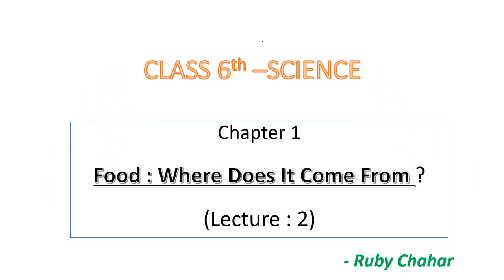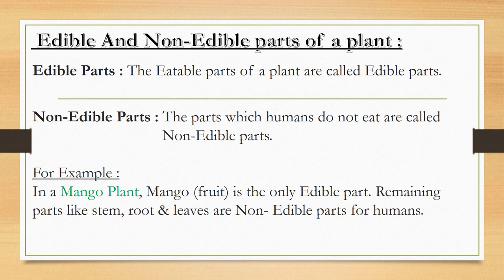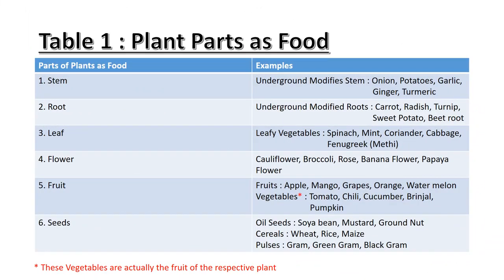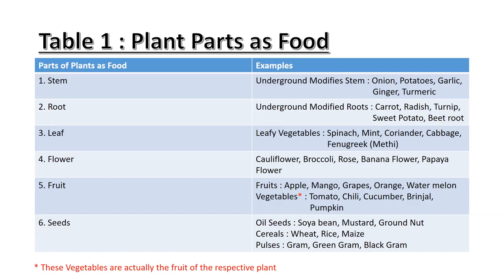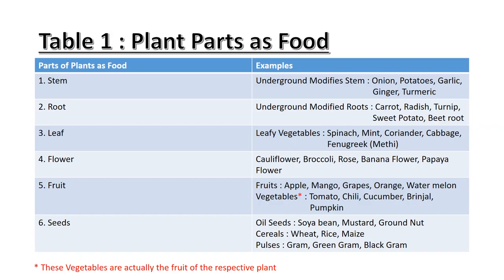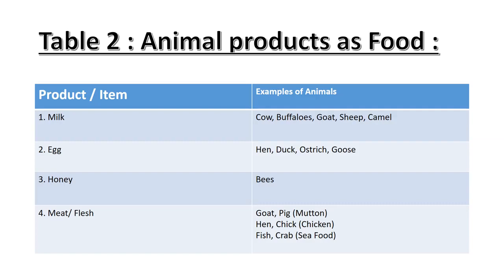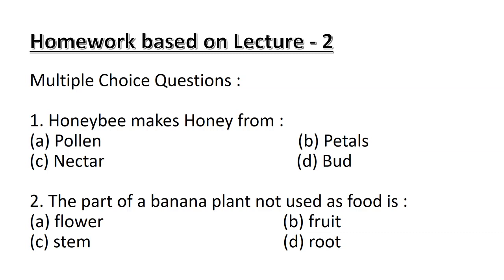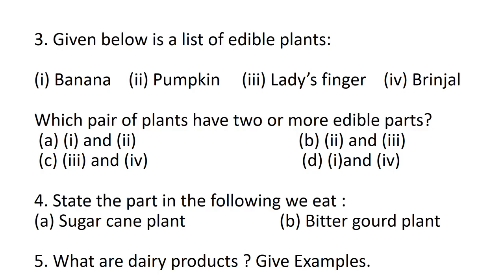Class-6th, Science,Ch-1,Lecture-2,(Food- where it does come from?)